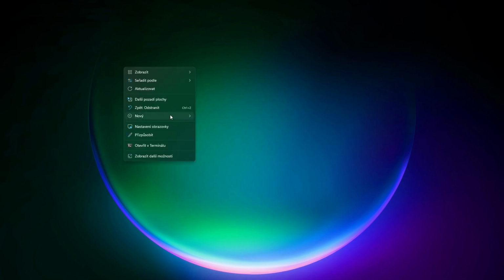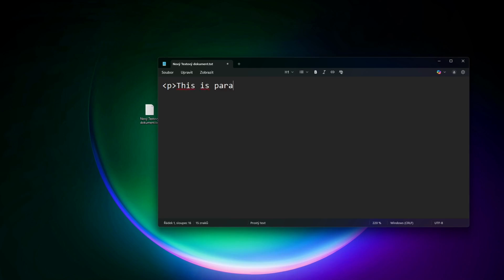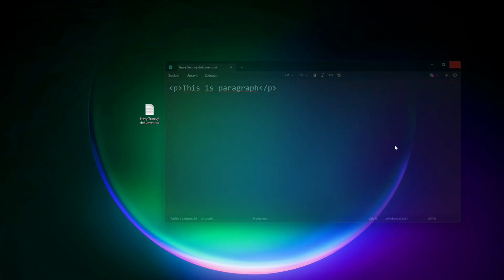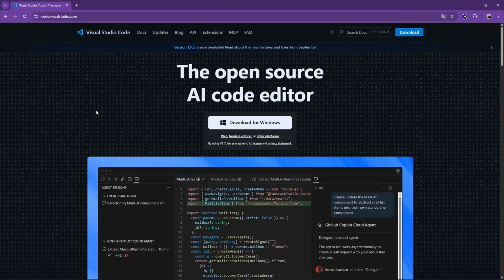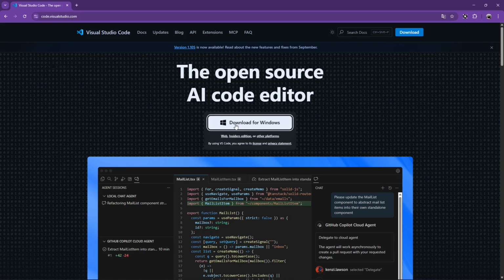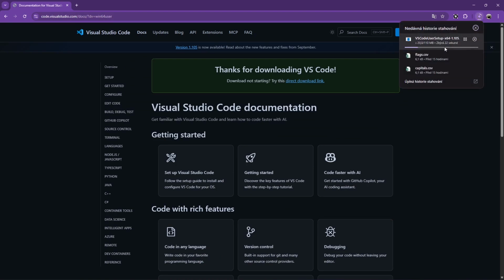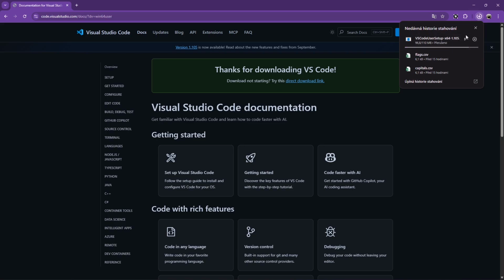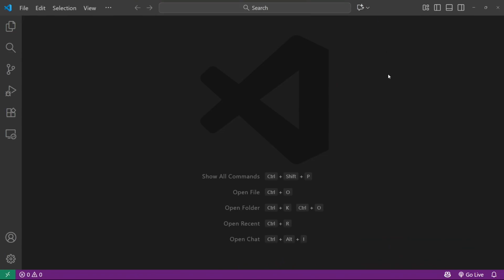2. HTML - Visual Studio Code download